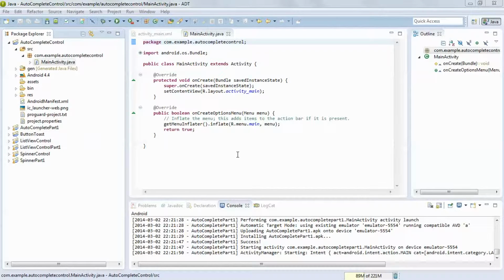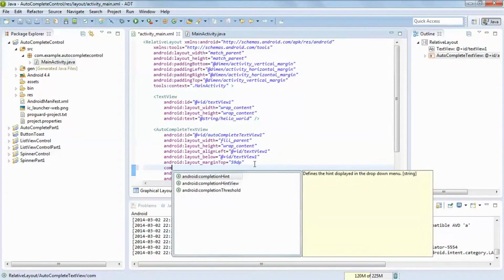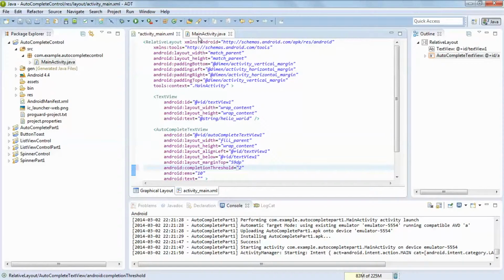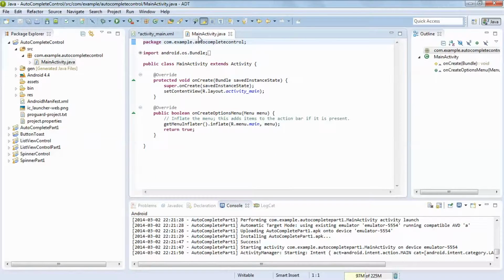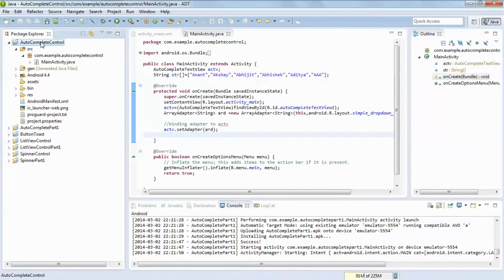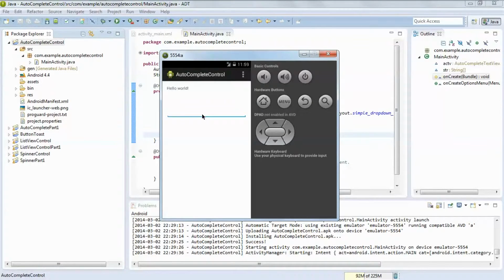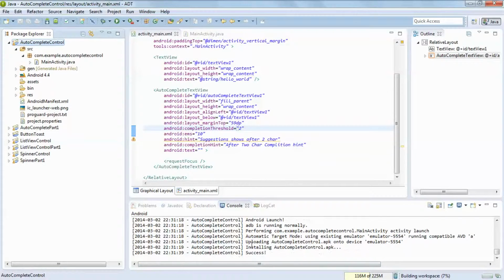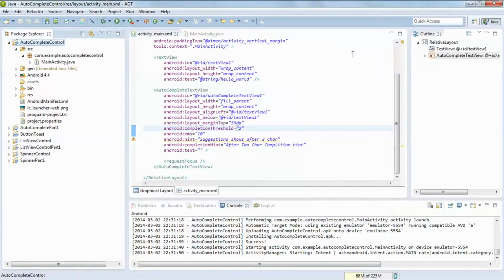Android 4 4 Tutorials 9 How to Use Auto complete TextView Control in API 19 By Anant Shah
How to Use Auto complete TextView  Control in Android.

nadiadlive.in